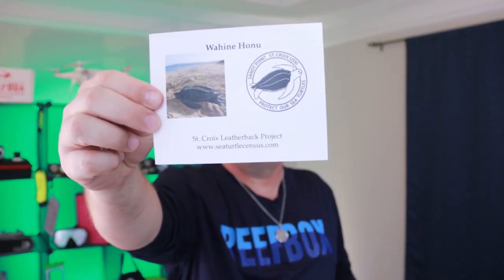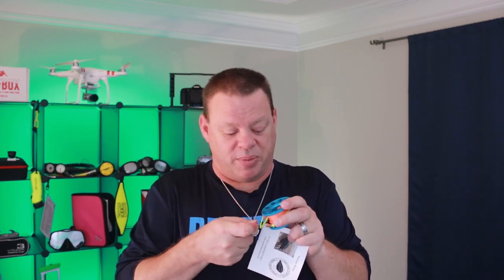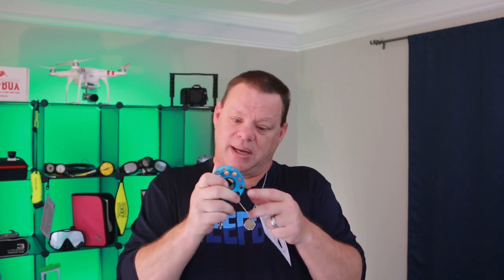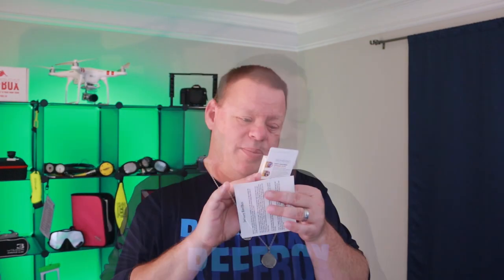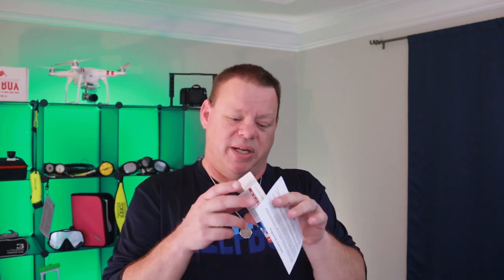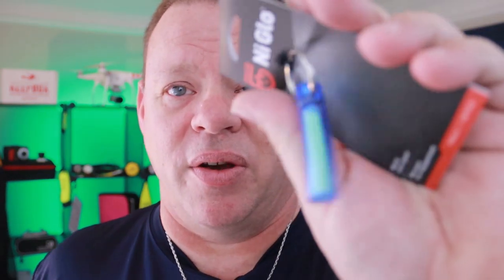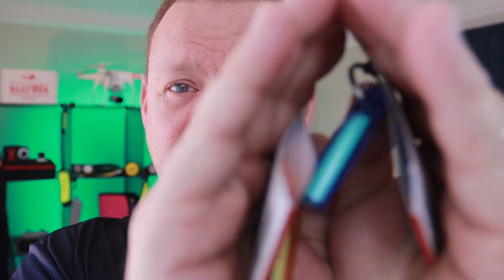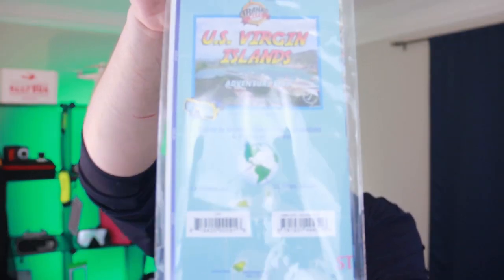Un-boxing Jan. 26, 2020 ReefBox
Hey Fellow Scuba Divers,
We are unboxing January 26th's, 2020, Reef Box. There is a lot of fun small stuff in this box. Including something I have needed since I started scuba diving.
Ther are also a lot of other cool things in this box. But if you really want to see what is available from them head over to their website.

New name on the channel and hopefully a fresh start. Just Keep Scuba Diving and I will see you on the boat.

CHris